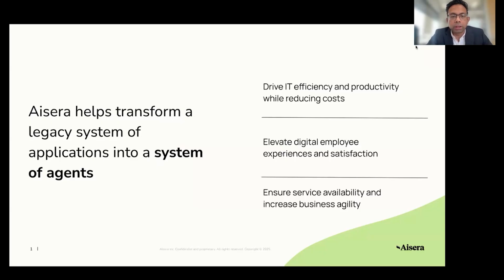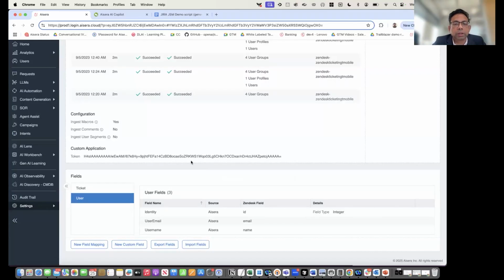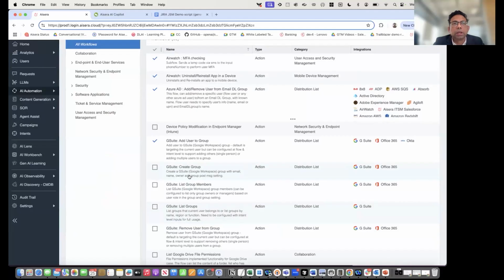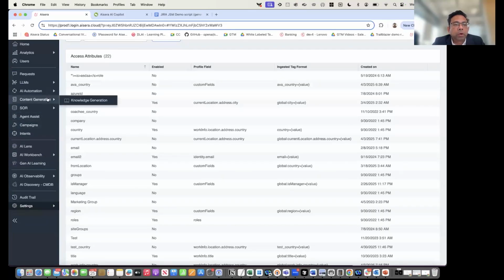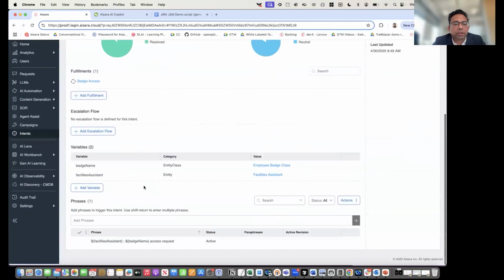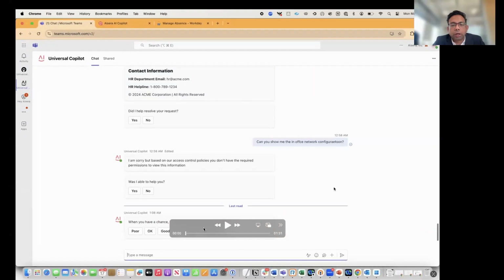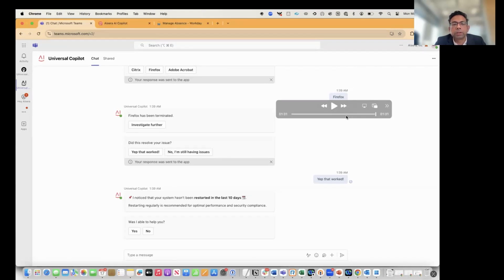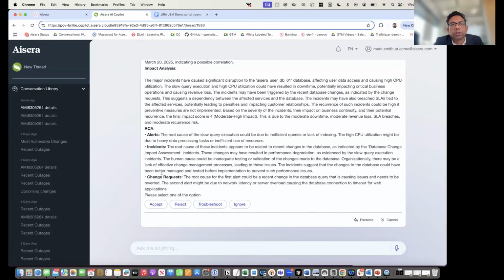How Aisera’s Agentic AI Automates Employee Support with Hyperflows | AI Demo Series #3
In the third episode of Aisera’s AI Demo Series, join Jonathan Gill and Rahul Guha, and Joanna Swartwood for a deep dive into how Aisera’s Agentic AI transforms enterprise operations by turning applications into intelligent agents that drive autonomous resolution and employee productivity.

Video Topics Breakdown with Timestamps:
0:00 Introduction
1:17 Overview of Agentic AI and how Aisera transforms systems
2:49 Explanation of "shift left" with Agentic AI
4:41 Ingesting data and using out-of-the-box connectors
6:53 Ticket learning and identifying top drivers for tickets
8:58 Setting up hyperflows (task agents)
10:21 Traditional workflows and out-of-the-box libraries
11:31 Use of ontology and knowledge graphs to provide context
13:22 Analytics and tracking requests
17:20 Q&A: Training the AI when it doesn't solve a request
19:05 Q&A: Custom entities in ontology
20:59 Q&A: Hyperpersonalization using user context
22:48 Q&A: Dealing with hallucinations in a closed-loop system
25:22 End-user perspective demo: Troubleshooting a slow computer
29:09 End-user perspective demo: Requesting an employment verification letter
31:37 Copilot UI for ITSM practitioners (major incident management)
33:28 Wrap-up

This live session showcases:
🔹 Hyperflows and task agents automating ticket resolution
🔹 End-to-end demos in IT (computer troubleshooting) and HR (employment letter generation)
🔹 Unified search across knowledge bases and service catalogs
🔹 Context-aware AI with a machine-generated knowledge graph
🔹 Real-time analytics on resolution rate, escalations, and feedback loops
🔹 Robust access control and audit trails for enterprise security

Discover how Aisera enables self-service, boosts efficiency, and builds a closed-loop AI system for continuous learning and improvement.